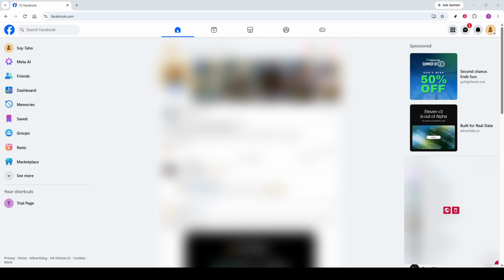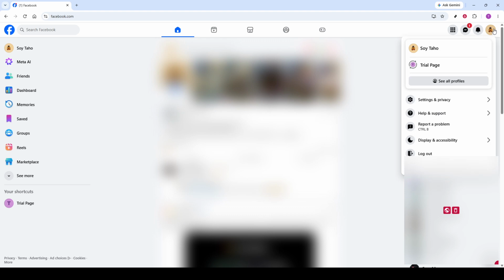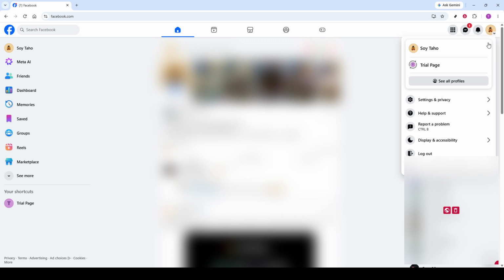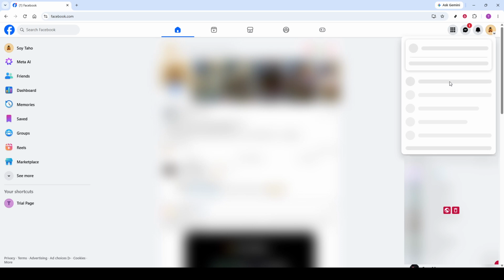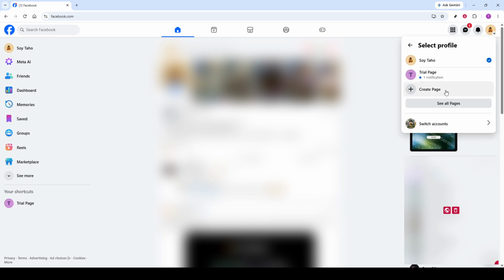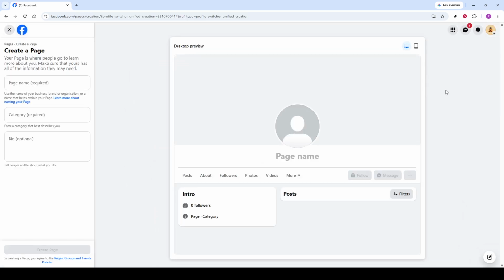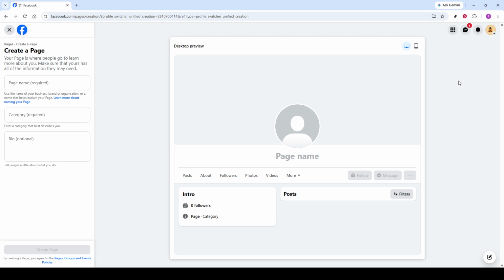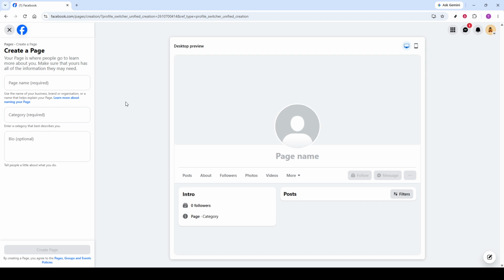How To Create Facebook Page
In this video, I show you exactly How To Create a Facebook Page in 2026 | Step-By-Step Facebook Business Page Setup Guide.

Are you looking to launch a brand new business online, build a community for your brand, or create a professional creator presence, but feel completely stuck navigating the updated Meta interface? 🚀 In this step-by-step tutorial, I’ll walk you through the absolute best, verified ways to set up a Facebook Business Page, optimize your profile details, and get your public storefront ready flawlessly using the latest 2026 Meta Business Suite layouts.

Whether you're an independent e-commerce entrepreneur launching a new product line, a local business expanding your digital footprint, or a remote virtual assistant managing digital asset portfolios, building brand pages, and organizing clean marketing channels for a client, executing this page creation cleanly is critical. We look at how defining your page setup drops your overall dashboard confusion entirely, since Meta's unified account center requires a structured approach to separating your personal timeline from your public business identity. We cover how a well-optimized page instantly builds credibility and unlocks advanced tools like Meta ads, automated messaging, and creator monetization dashboards.

We cover how to establish your secure routing infrastructure by opening Facebook on your desktop browser, clicking the "Menu" grid icon in the top navigation bar, and selecting the "Page" option under the creation tab. Next, we check out how to fill in your core page details—including choosing a unique Page Name, selecting up to three relevant business categories to help the Meta algorithm suggest your content to the right audience, and writing a concise biography that explains your mission. We look at how to upload your visual branding assets, ensuring your profile picture and landscape cover photo match professional dimensions perfectly. Finally, we review how to audit your basic contact settings—including linking your business email, location, website link, and an interactive Call-to-Action (CTA) button—so you can launch your public storefront safely, quickly, and effortlessly.

🔥 By the end of this video, you’ll have the entire 2026 Meta page creation pipeline down and know exactly how to create a Facebook Page safely, quickly, and effortlessly!